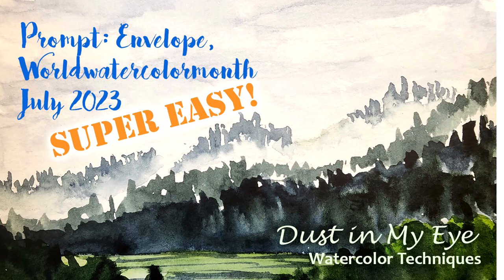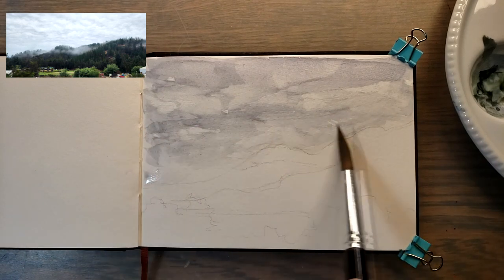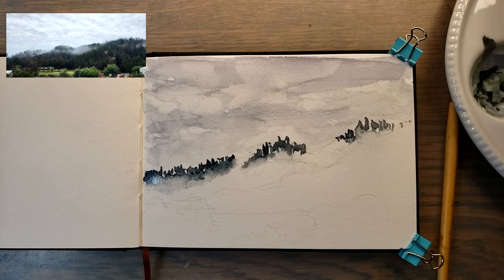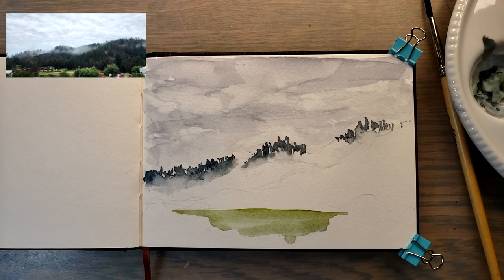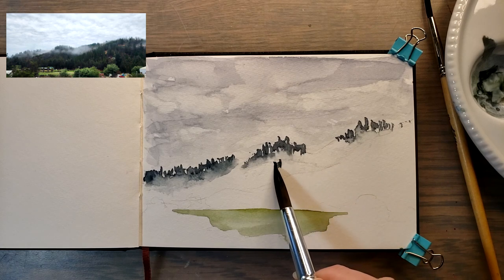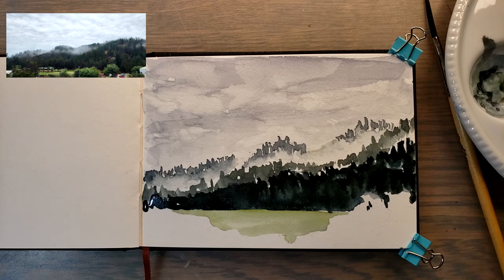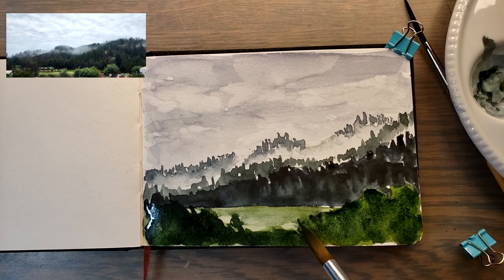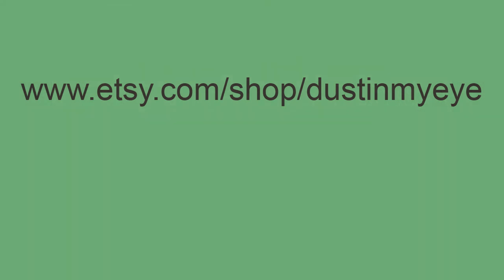Envelope - Worldwatercolormonth prompt 2023, Super easy!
Join me while I paint July 19th's prompt, envelope, for worldwatercolormonth. It's super easy, quick, and beginner friendly!